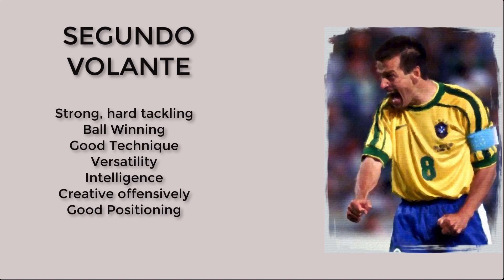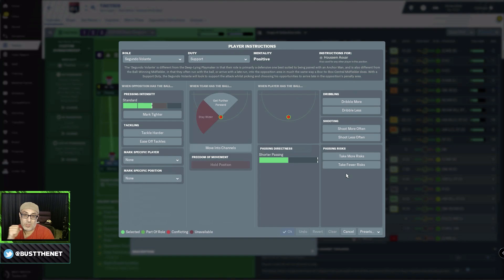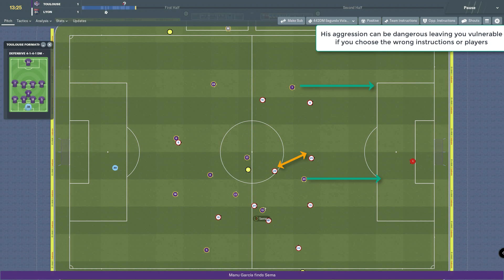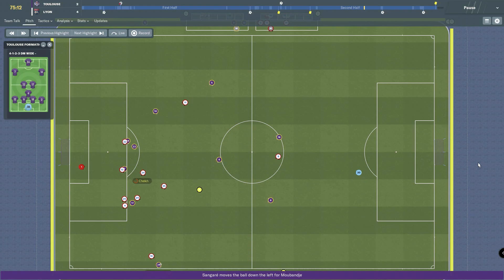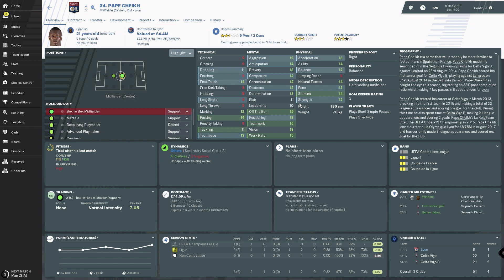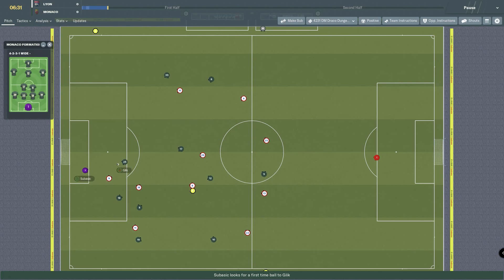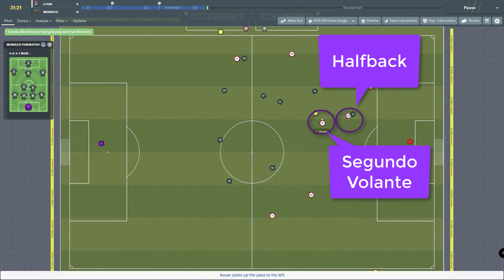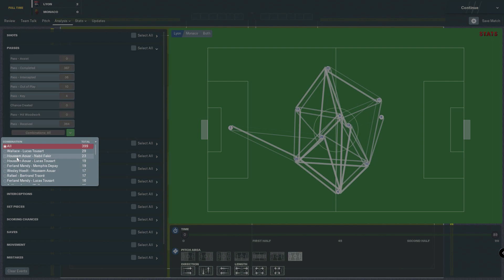Role Guides - Segundo Volante - Football Manager 2019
FM19